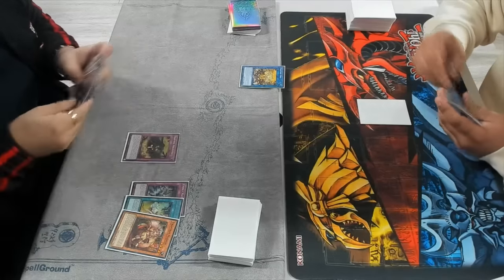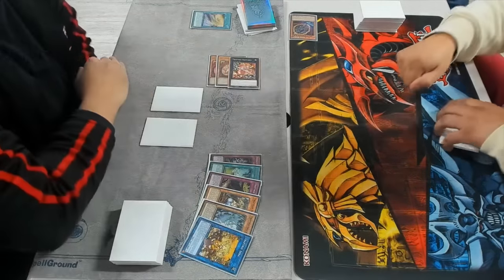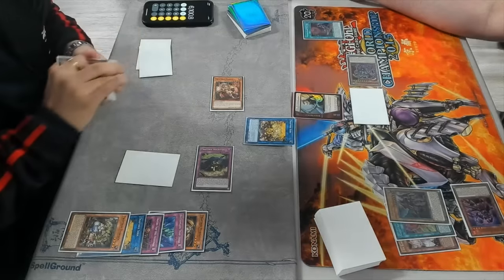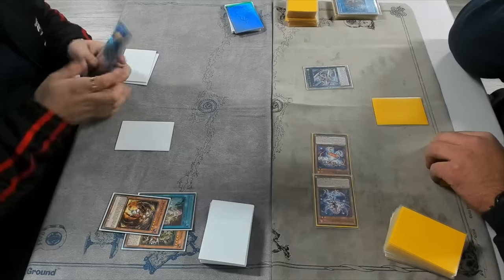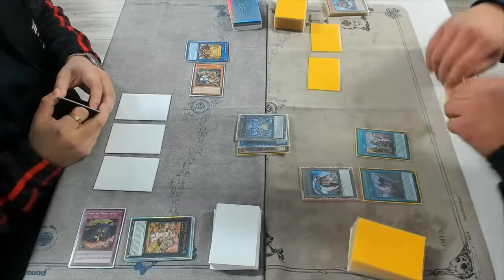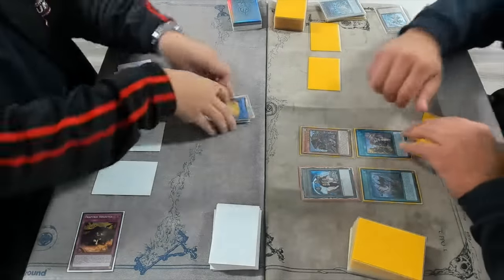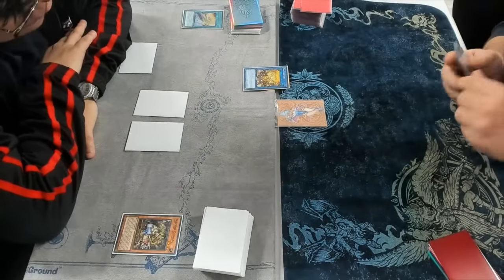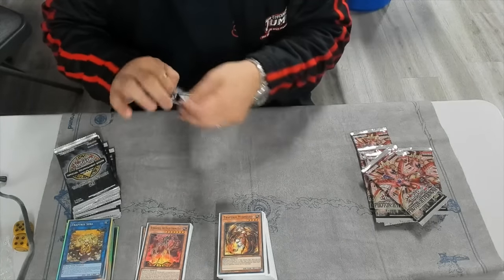BALLING ON A BUDGET SEASON 3 EP 1: BEATING $4000 OF YUGIOH META DECKS WITH ONLY 3 STRUCTURE DECKS?!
Chapters:
Intro: 0:00 - 0:43
Decklist: 0:44 - 3:32
Round 1: 3:33 - 25:16
Round 2: 25:17 - 35:04
Round 3: 35:05 - 1:05:57
Round 4: 1:05:58 - 1:17:16
Round 5: 1:17:17 - 1:28:30
Prizing: 1:28:31 - 1:31:22
Outro & Closing Thoughts: 1:31:23